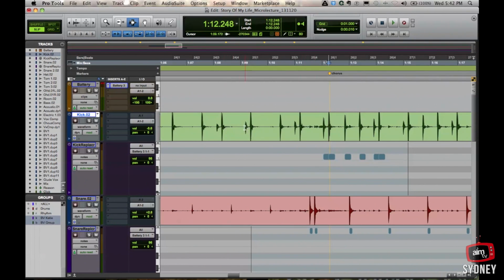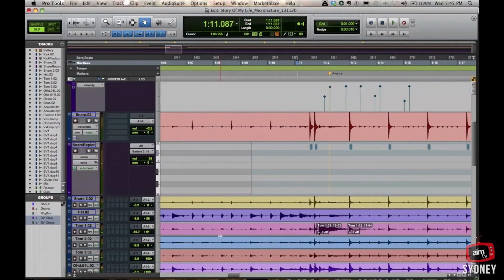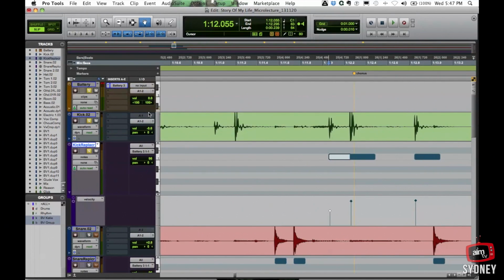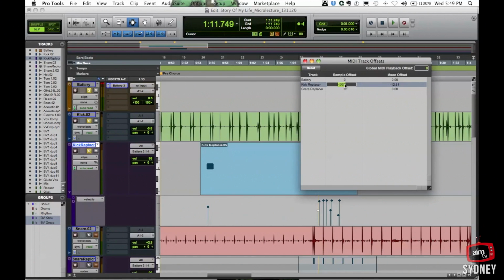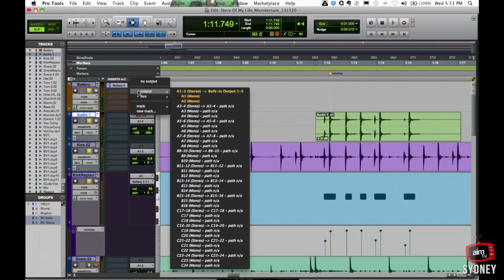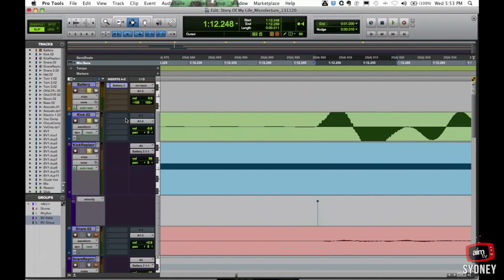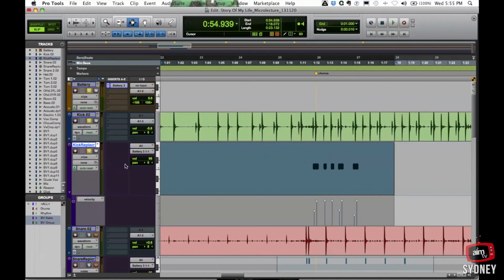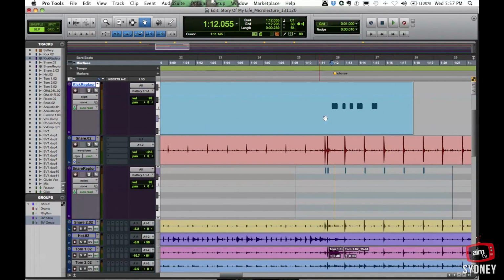Pro Tools Tutorial - Drum Replacement - Enhancement - Pt 2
Jason is back with a new two part Pro Tools Micro Lecture.Here is Part two of our Drum Replacement - Enhancement video. When your recordings have less-than-ideal drum sounds, or when you need to create entirely new drum sounds on your track, or enhance the ones that are already there, drum replacement techniques go a long way. Although dedicated software does exist to automatically replace drum sounds inside Pro Tools or your favoured digital audio workstation, this software can be unpredictable and occasionally does not work that well.

In this two part Microlecture, we are going to look at a technique of manually replacing drum sounds using MIDI notes and existing DAW software. As well as showing you how to accurately place MIDI notes in the desired positions, we address some of the technical and performance issues that occur. We create realistic drum performances by using simple velocity variation and we also solve annoying flamming problems using MIDI offsets.
This Microlecture uses Pro tools as the main DAW, but this same technique can be used on virtually any digital workstation including Reason, Logic, Nuendo, Ableton, and Reaper. We also use Native Instruments Battery for our new drum sounds, but you can use any MIDI instrument to give you your desired drum sound.
Jason de Wilde is the Head of Audio at the Australian Institute of Music. He has been instructing audio engineering around the globe for over 20 years.

AIM
To study music at AIM is all about having a fun, professional, academic experience, that helps set you up for a diverse lifelong career in the music industry, from performing to studio work, teaching, publishing, entertainment management, music business and a whole lot more, all connected as part of the AIM learning experience.

The best thing you can from here do is to come along to an OPEN Day or check out our

The Bachelor of Music (Audio) is a thorough and complete study of sound engineering and music technology.
Major Studies

Combines three technology streams:
1. Audio
Focuses on the theoretical aspects of sound engineering including; acoustics, perception of hearing, digital audio, sampling, electronics and system design.

2. Recording
Focuses on the practical techniques of recording and mixing sound. Students undertake practical classes in AIM's numerous recording studios, completing their own recording projects in each of these units. Projects increase in complexity as students progress through the course.

3. Digital
Focuses on the software used in the field of sound and music production. All units are undertaken in the Digital Media lab with access to digital audio workstations.

Ensemble
In a small group setting, teamwork skills of collaboration and communication are developed as performance is focused on awareness, preparation andcommitment to common goals.

Associated Studies
Students select associated studies from a range of performance, production, management, media and technology units to either focus their music education or explore wider opportunities.

Academic Studies
All Bachelor of Music students undertake a series of Academic Studies units. These units cover theoretical and aural musicianship as well as historical and cultural studies of music. In the Foundation stages (1--2) of the degree, students cover a broad range of music styles and genres, including western art music and contemporary popular music. In the Industry stages (3--6) of the degree, students are able to focus their critical thinking in a variety of specialist areas including contemporary, jazz, baroque, classical, romantic, avant garde, music theatre, film, roots music, world music and latin music.

Q Recording Studios
With the best in digital and vintage analog production equipment, Q Studios is our state-of-the-art recording facility, custom designed and built into AIM's main campus. Recordings can be captured from the fully equipped studio spaces, from any control room in the facility, with video monitoring and the ability to record live performances.